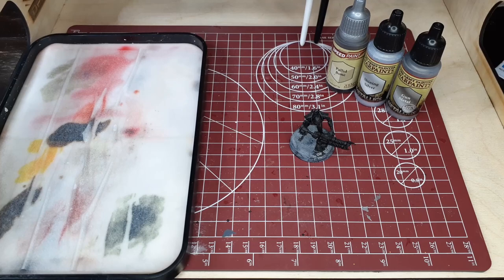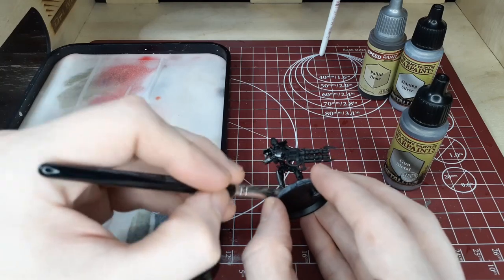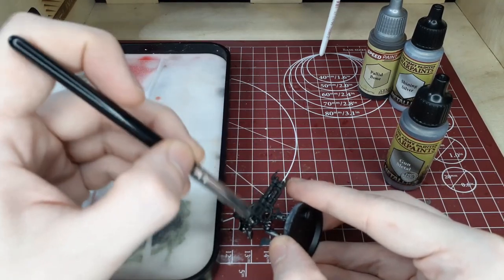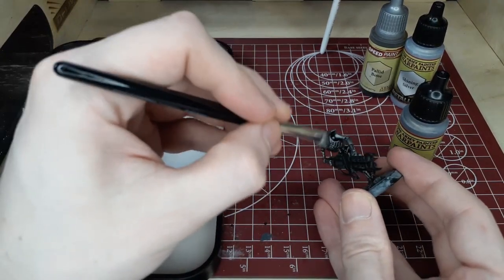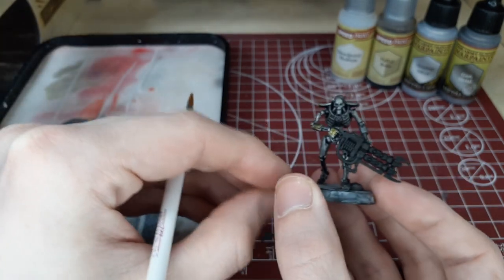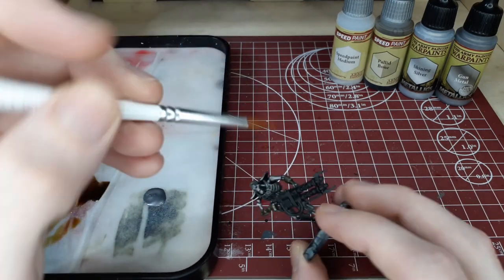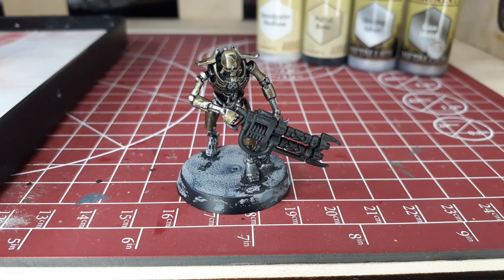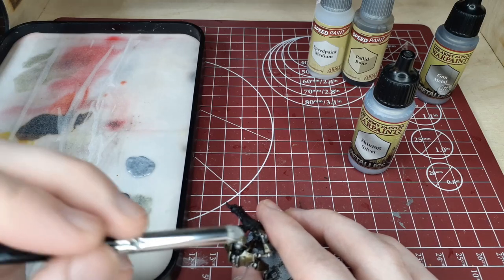Miniature Painting POV "Over the shoulder" for Beginners: Speedpainting over Metallics